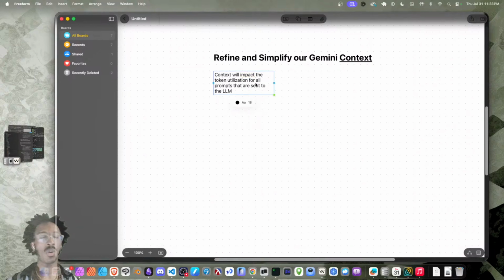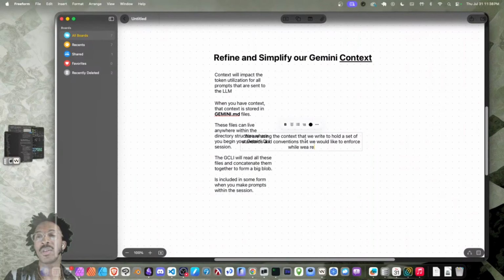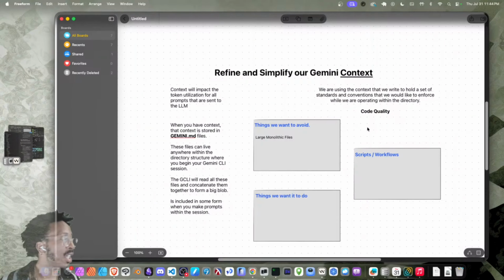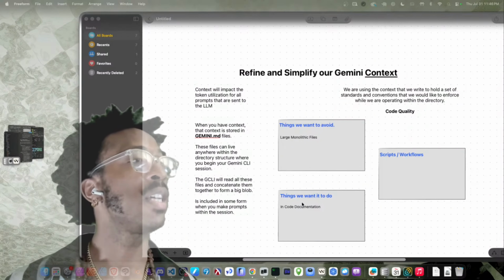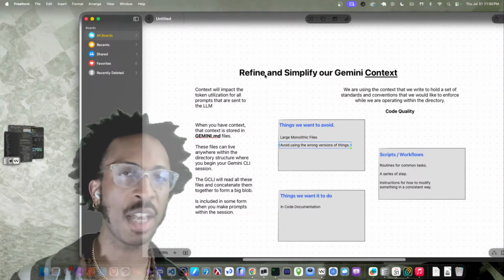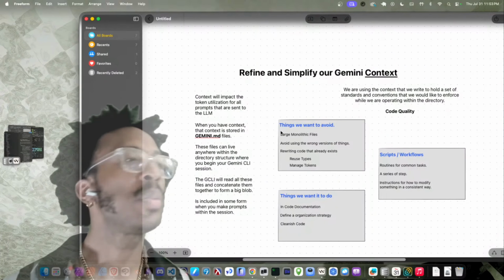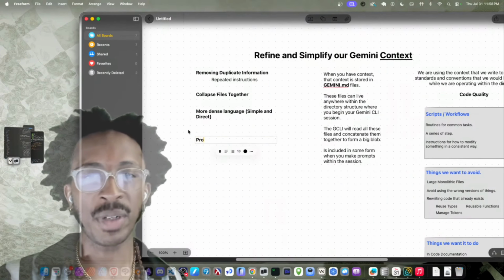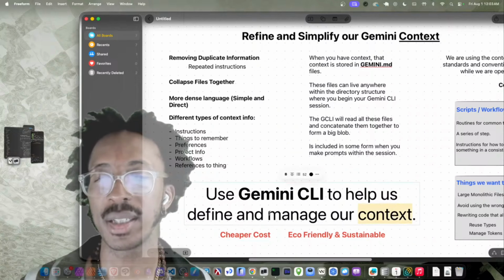Managing Gemini CLI Context - Tips, Tricks, Walkthrough, Tutorial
Is your Gemini CLI context getting bloated? Wasting tokens and money with every prompt? It's time to optimize.

Many of us use .md files for context, but we often create large, inefficient, and repetitive files. This leads to higher token costs, slower responses, and messy workflows.

In this video, I walk you through my exact process for refining and simplifying Gemini CLI context files. Learn how to cut down on waste, reduce token utilization, and build a hyper-efficient workflow that's not only cheaper but also more sustainable.

// RESOURCES & LINKS //

// CONNECT //